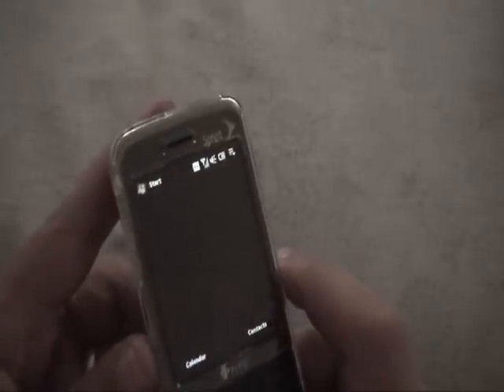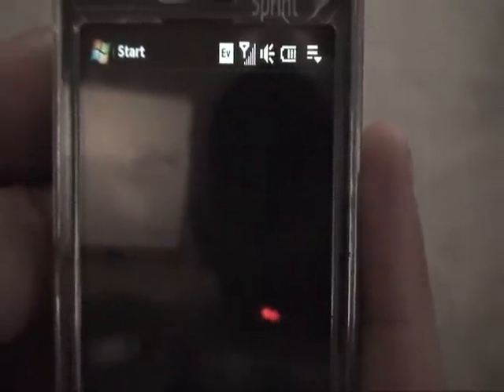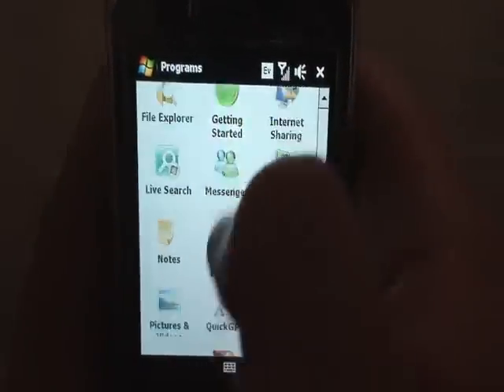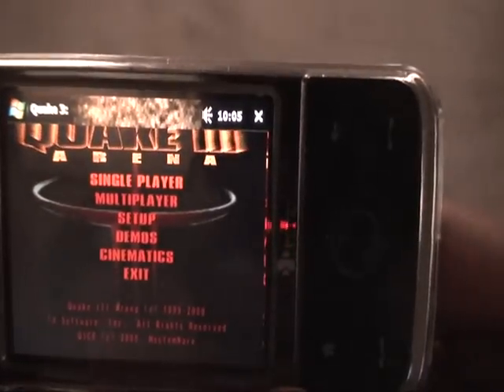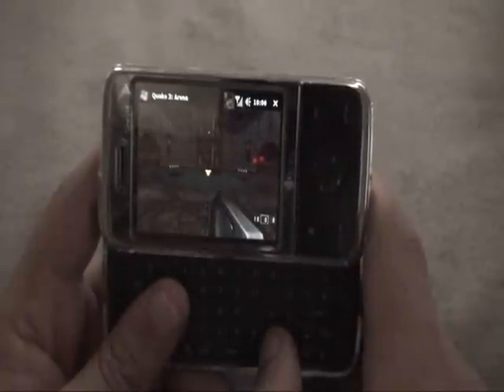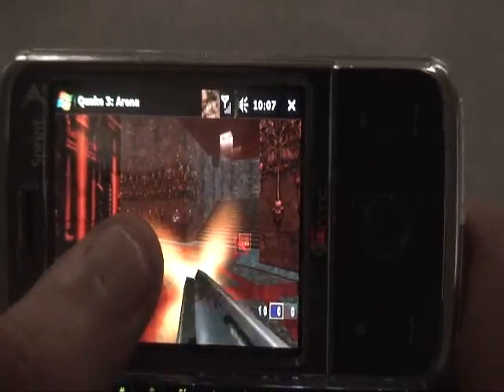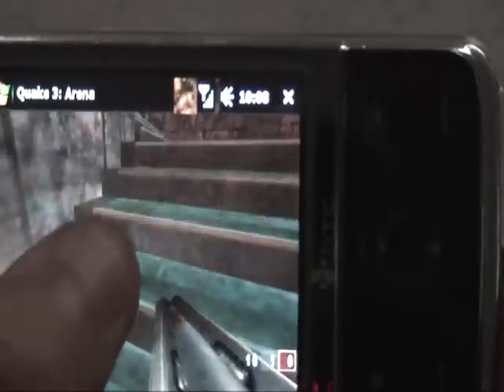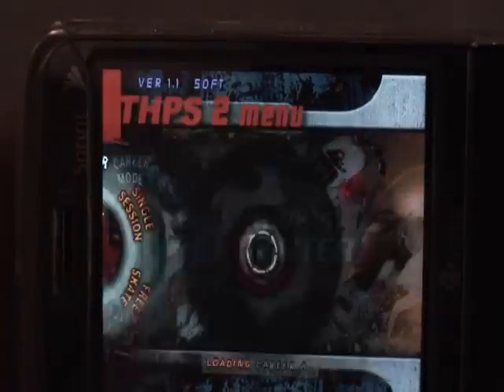HTC Touch Pro Over Clocked at 768 mhz Quake 3/THPS2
How to OverClock Cpu to 768 mhz! HD Video with Quake 3/THPS2 on Touch Pro footage!